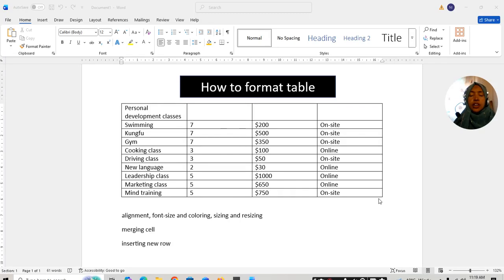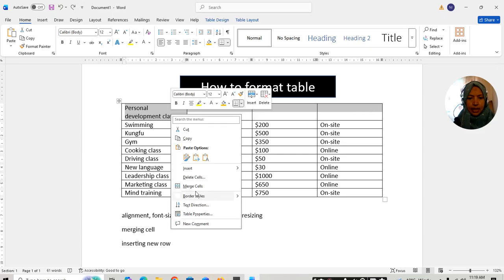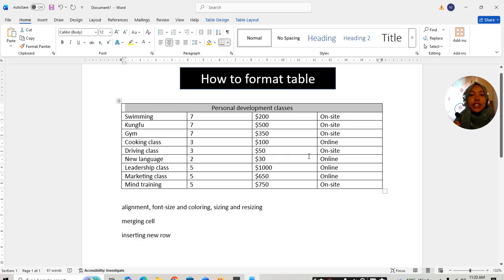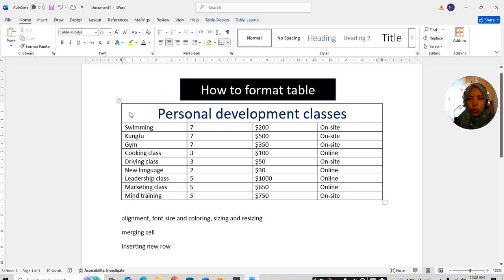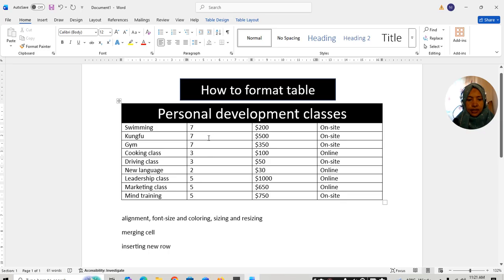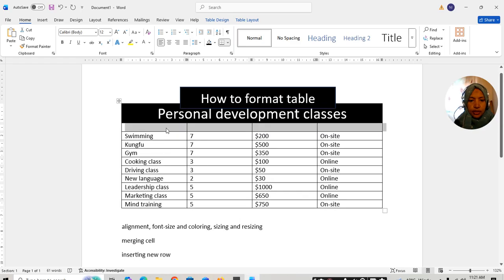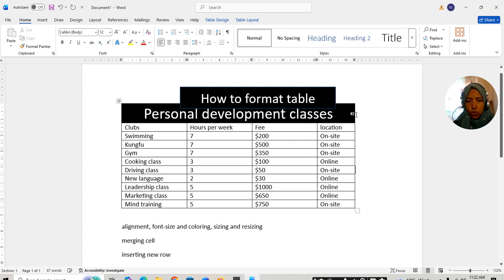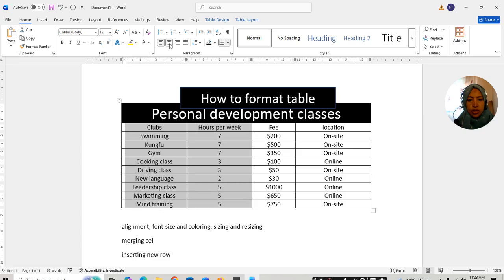How to format a table in Microsoft word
In this video you will learn how to format a table in Microsoft word. You will discover how to align text, how to change font-size and color, how to insert a new row, how to merge cells in to a single cell, and how to color-fill a cell or row.